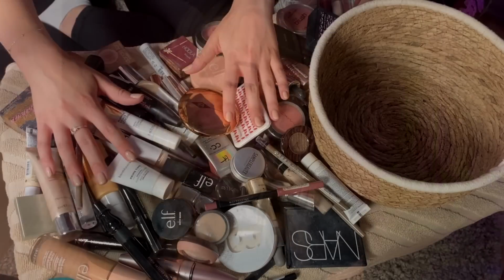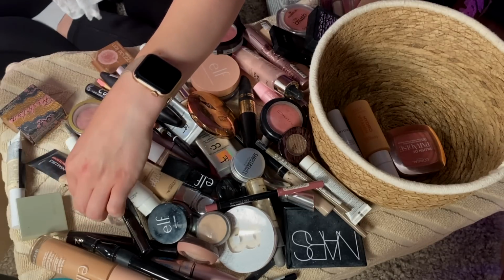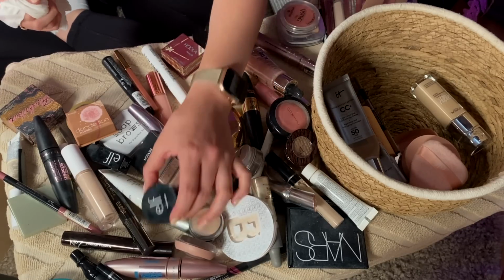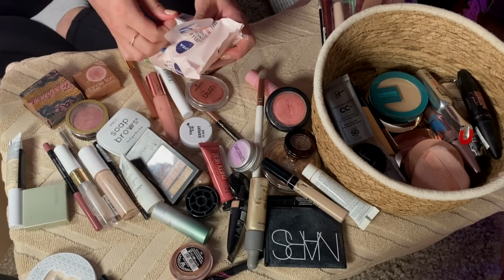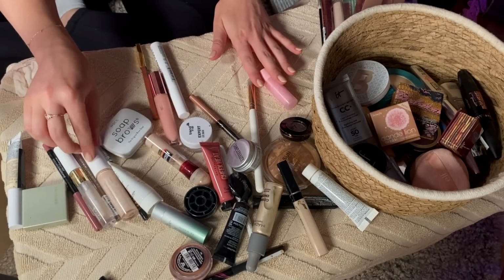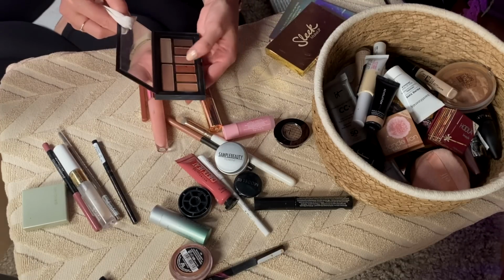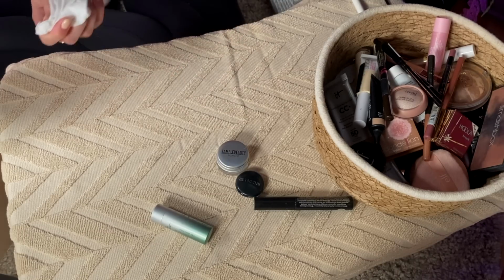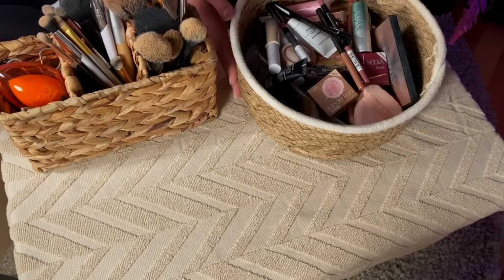ASMR Makeup Organizing | Decluttering, Cleaning, Tapping, Rummaging (Soft Spoken)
Hey everyone! Thank you for being patient while I was away last week, I'm back! 🫶 Organizing and decluttering my makeup is something I've been meaning to do for a while so I thought I would sit down and film it for you to see! This is the first time I used two different camera angles for a video, and although slightly chaotic, I hope you enjoy seeing and listening to the decluttering process :) I don't have a huge makeup collection (or is this a lot I don't know??) and most of what I do have is quite old so this felt really refreshing! I filmed this at very normal pace with lots of soft spoken rambling as I chat through each of the products. I'm on the hunt for some new products now to refresh my collection so if you have any makeup recommendations I'd love to hear them! I hope you enjoy! 🤍

Goodnight! x
~ Abby

Or hit the 'Thanks' button and have your comment highlighted!

Camera: Canon EOS M50 Mark II
Microphone: Blue Yeti USB Microphone
Lighting: Neewer Round LED Panel Lights

“Autonomous Sensory Meridian Response”
The relaxing static-like ‘brain tingles’ experienced by some people at the back of the head or down the spine in response to specific visual or audio triggers. ASMR content is commonly used to help with stress relief, relaxation, anxiety, and sleep.

Whether you've been watching for a while or only just arrived, you're so welcome here and I truly appreciate your support. I hope I can help promote a state of physical and mental well-being, you deserve it!